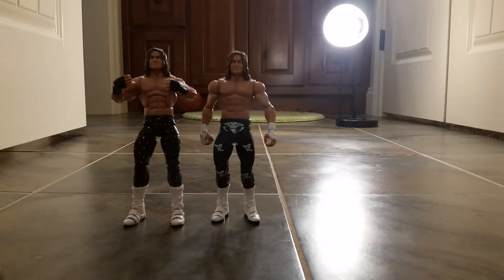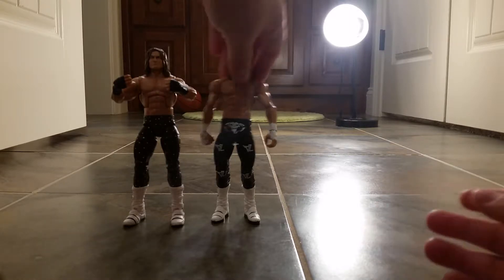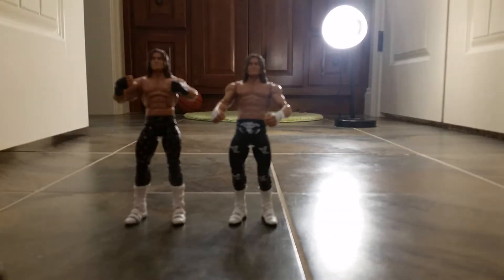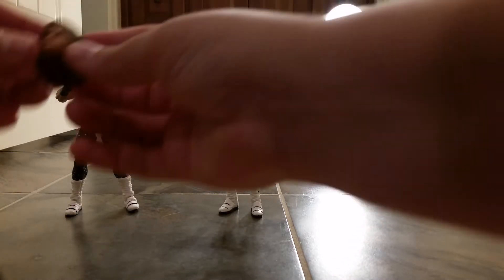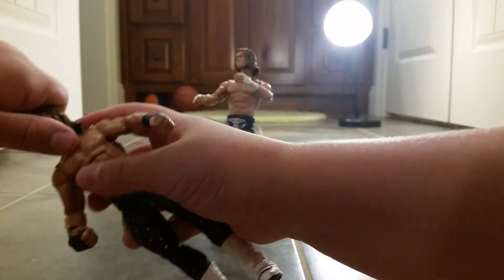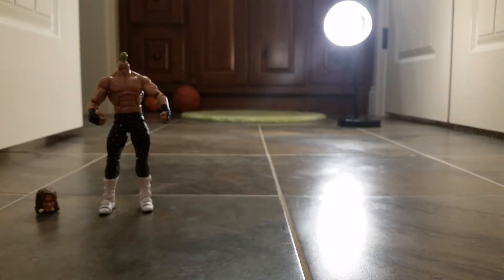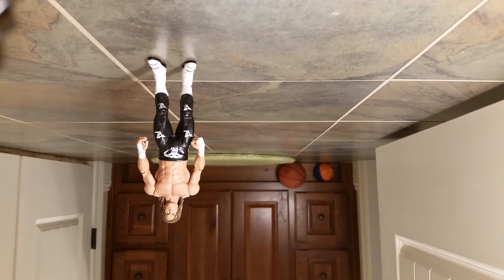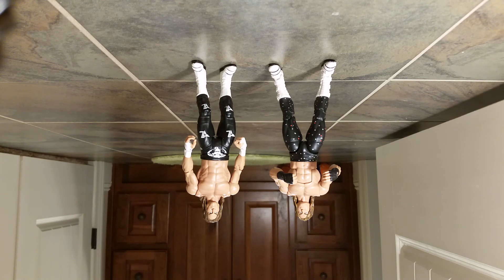How To Head Swap Your WWE Action Figures!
Hoped this helped everyone